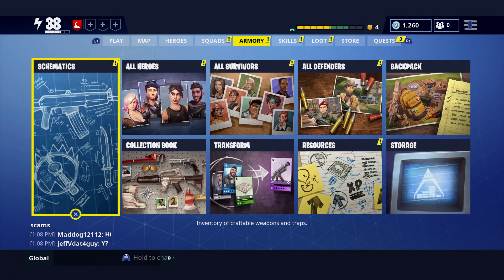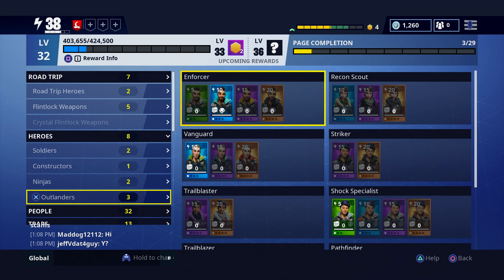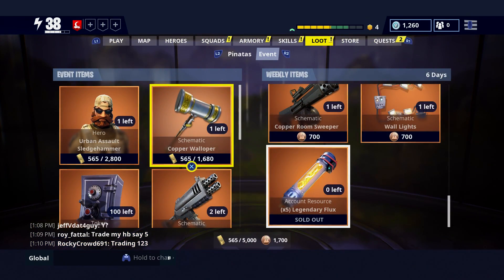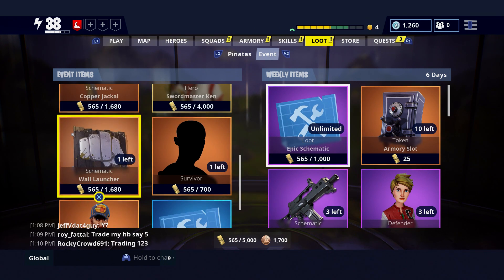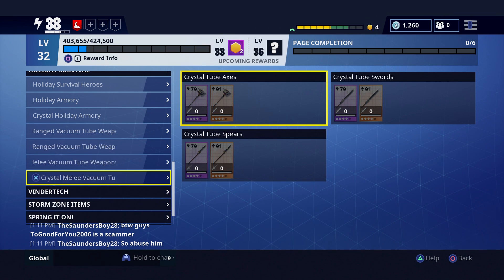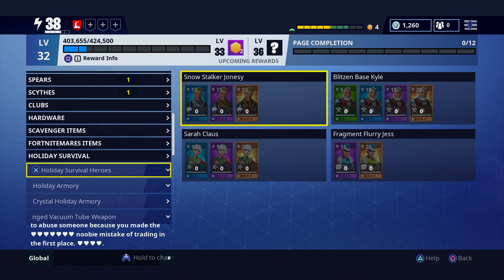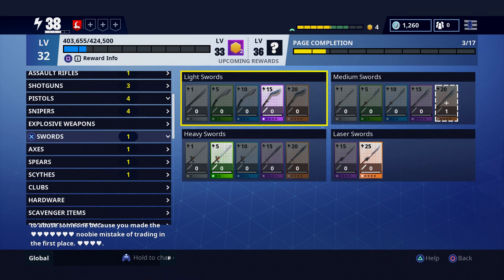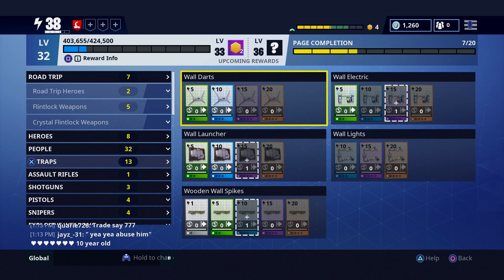HOW TO GET ANY HERO IN FORTNITE PVE EXCEPT EVENT HEROS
PSN: Raticallensz